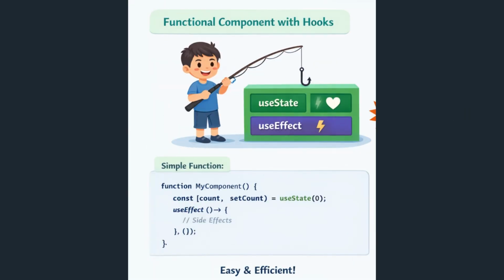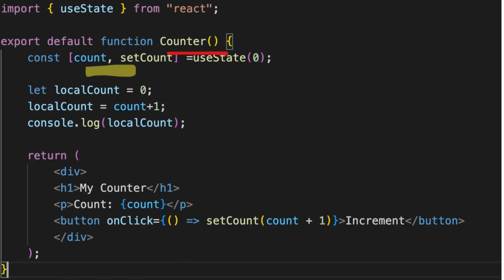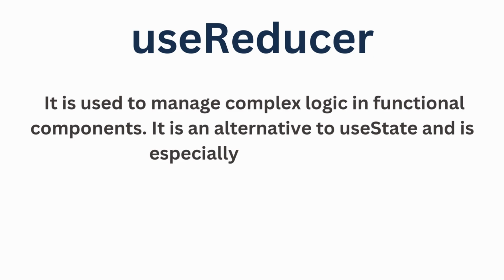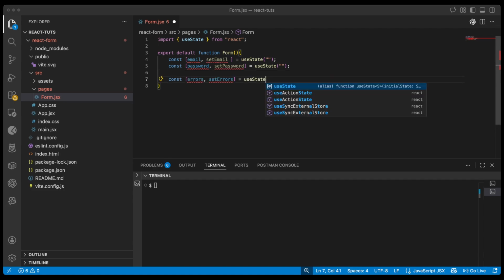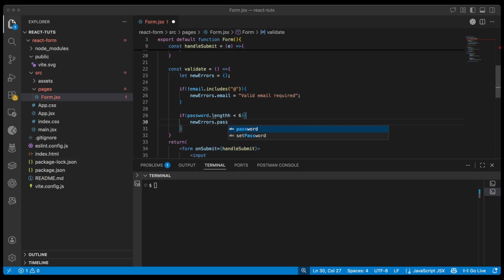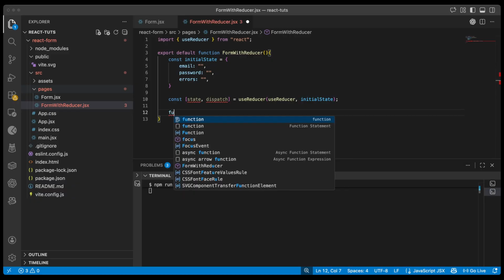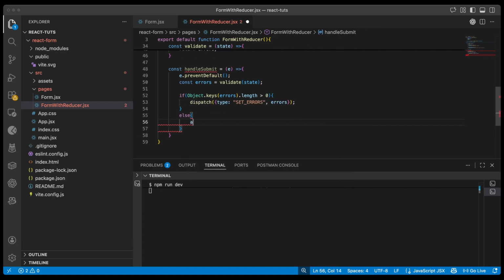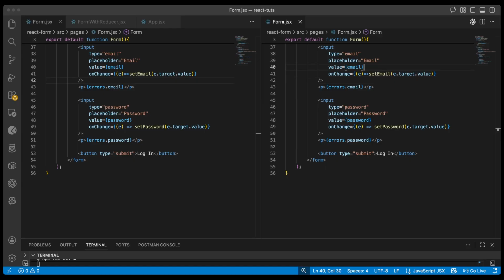React Hooks Explained for Beginners | useState vs useReducer with Login Form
In this video, we learn React Hooks and understand how they work in real applications.

We focus on two important React hooks:

useState

useReducer

To make it practical, we build a real login form with validation and compare both approaches step by step.

In this tutorial you will learn:

What React Hooks are

How useState works

How useReducer works

The difference between useState and useReducer

When to use each hook

Building a login form with validation

Managing state in React applications

This video is perfect for:

React beginners

JavaScript developers learning React

Anyone who wants to understand React state management clearly

By the end of this video, you will clearly understand how React manages state using hooks and when to choose the right hook for your project.